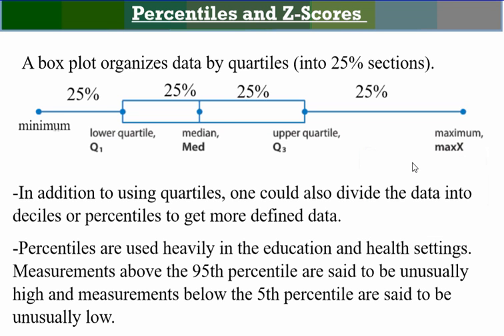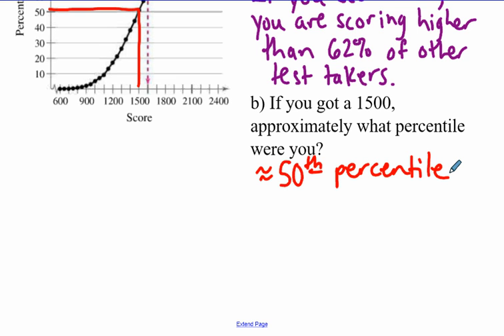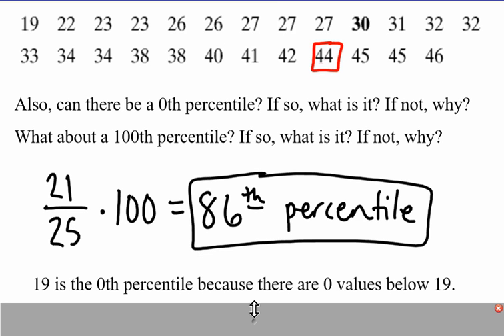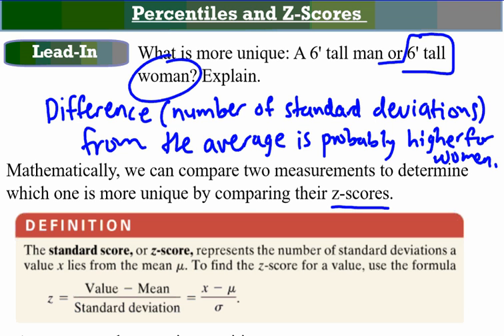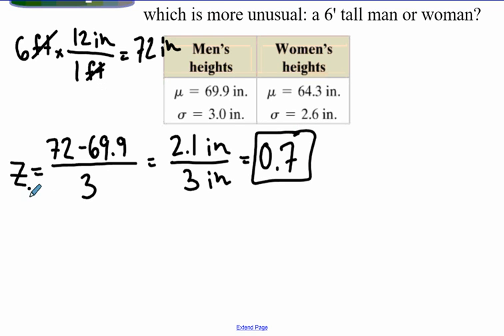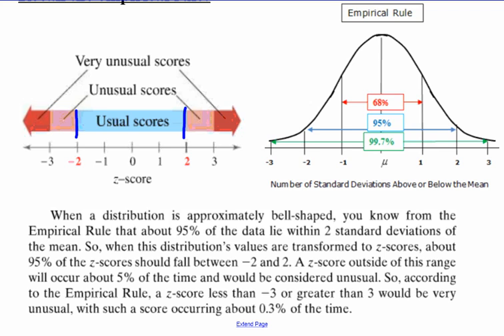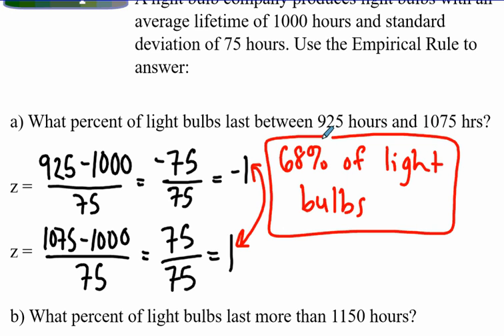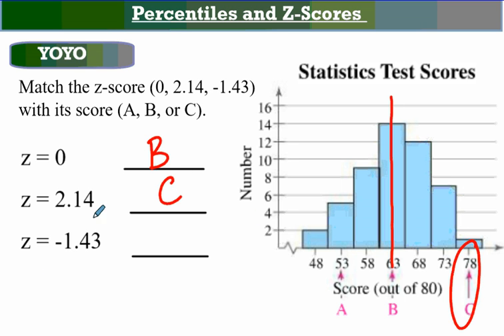Percentiles and Z Scores